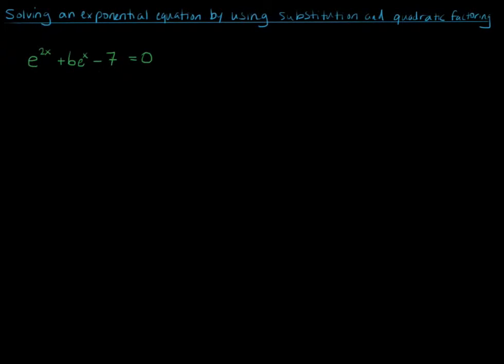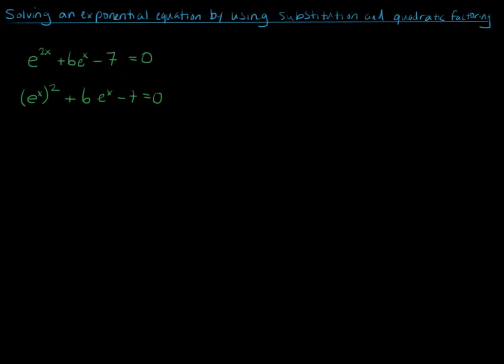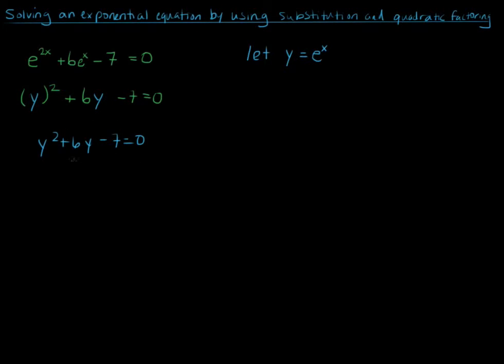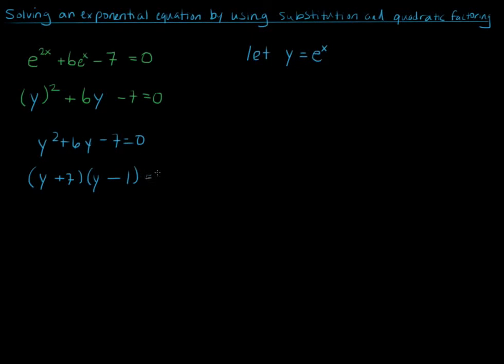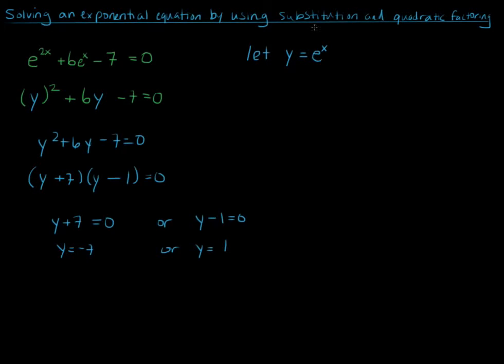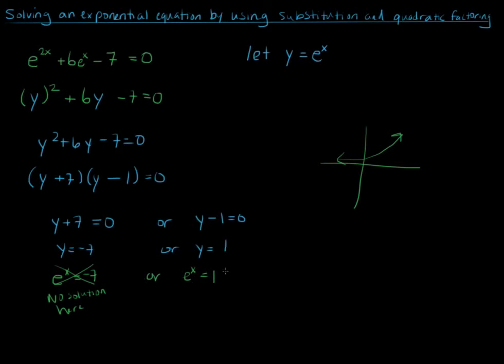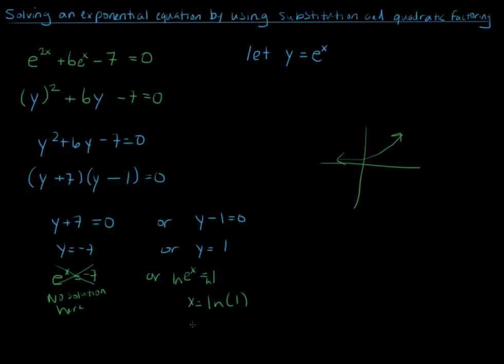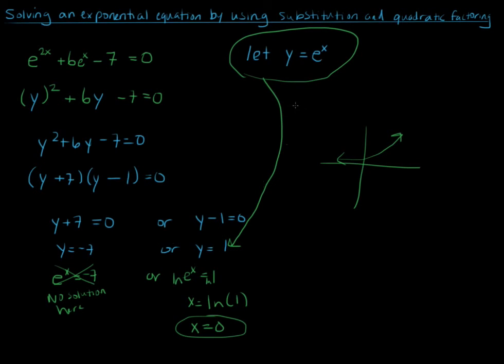Solving an exponential equation by using substitution and quadratic factoring